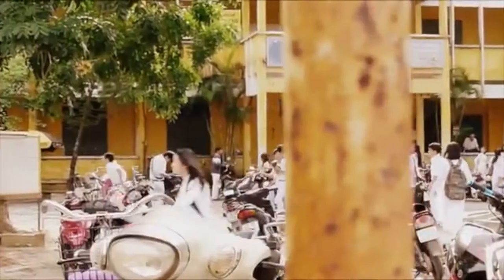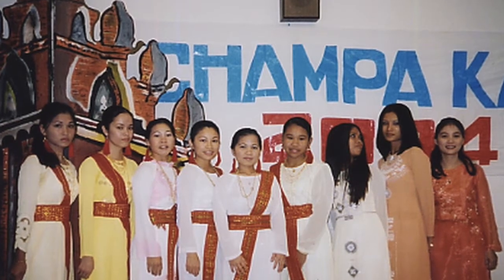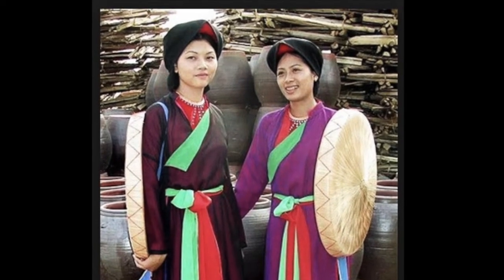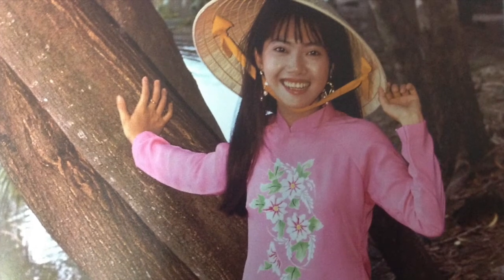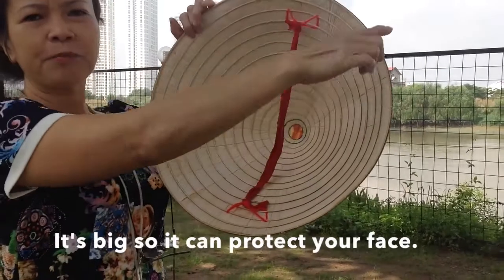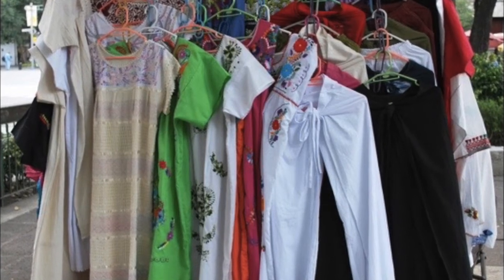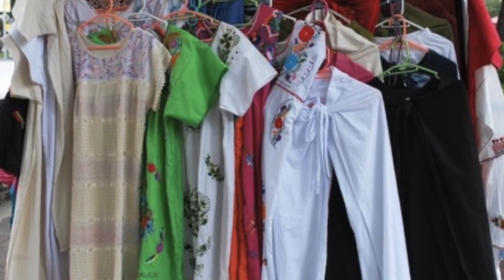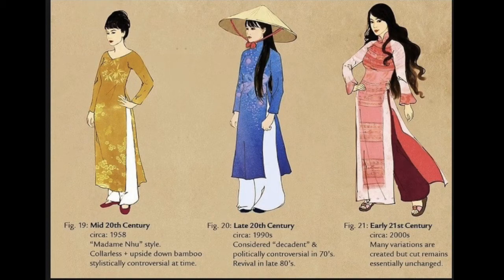14 Vietnamese Trraditional Clothing